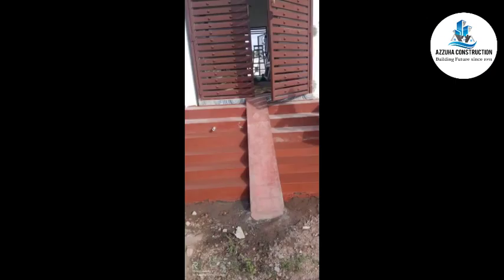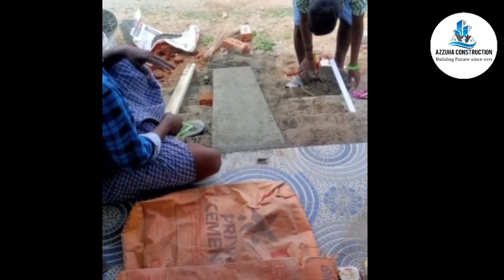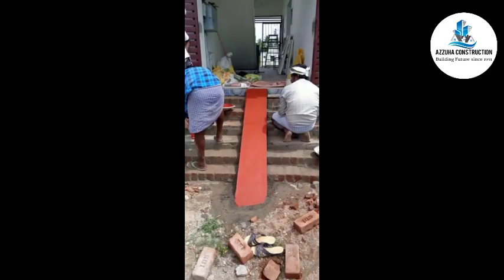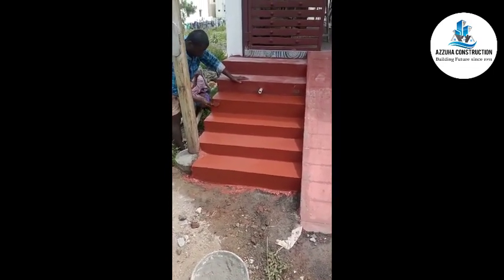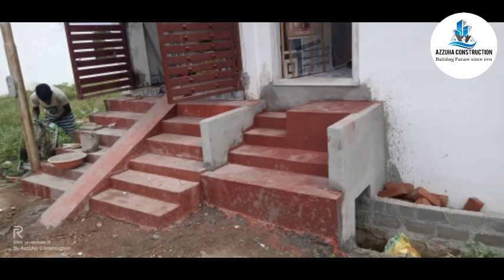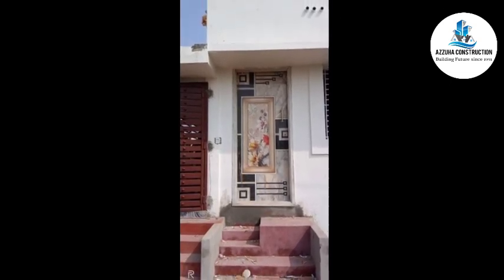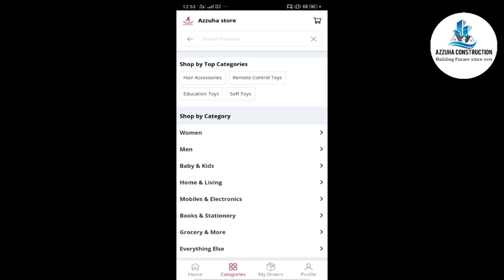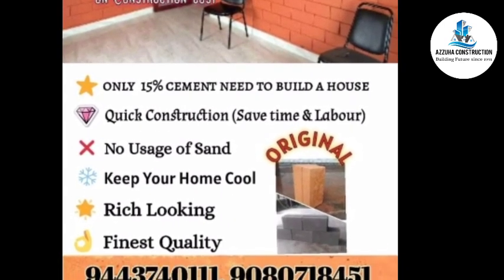cheapest red oxide flooring ,only 30rs per square feet, குறைவான விலையில் ரெட் ஆக்சைட் ஃப்ளோரிங்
Azzuha Construction Erode
Providing most affordable interlocking brick's House's in all over Tamil Nadu
Starting from 1350/sqft

Mud interlocking brick's house full construction included foundation and normal elevation work starting from (1450rs/ sqft)

This rate will be Only applicable for more than 700sqrt to 2000sqrt

Cost Will be variable according to your plan & land condition and your requirement

Flyash interlocking brick's house full construction with tiles, plumbing, electric work, kitchen tile and slabs, window's & Door's & girlls with Rcc concert roof
And normal elevation starting from (1350rs/sqrft)

Cost will be variable according to the land condition and your requirement

This rate is Only applicable for more than 700sqrt to2000sqrt

Azzuha Construction Erode
Providing normal brick's construction full finished with all works included normal elevation with 25 year's certificate

Starting from 1650rs/sqft

Cost will be variable according to your plan and land condition & your requirement